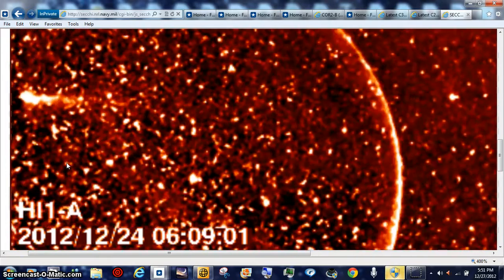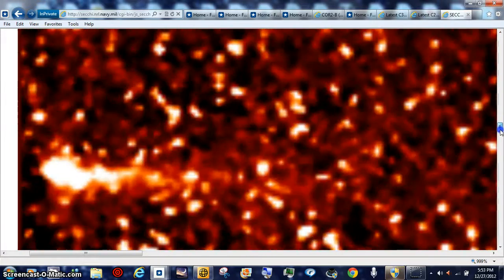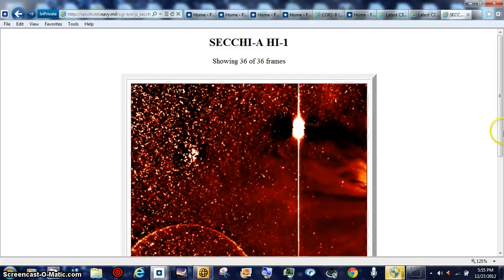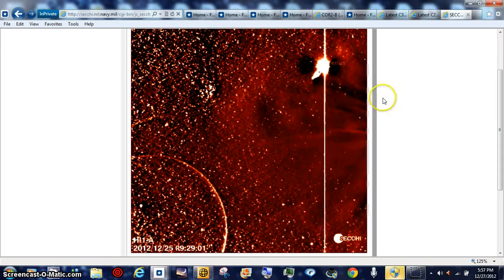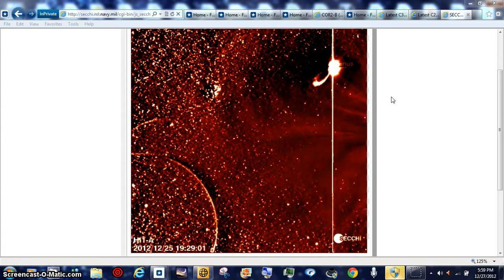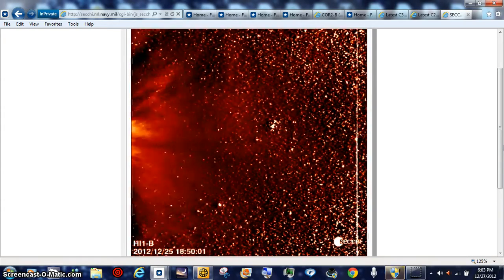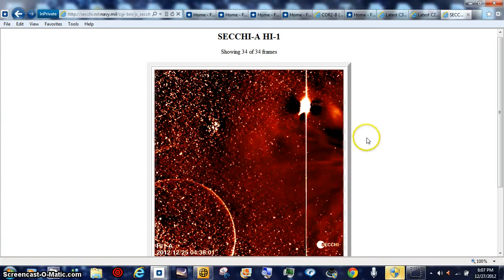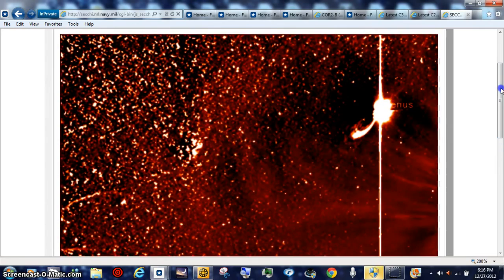HOTTIE VENUS 2012 BEANOBLACK